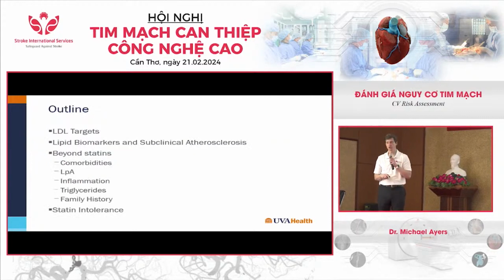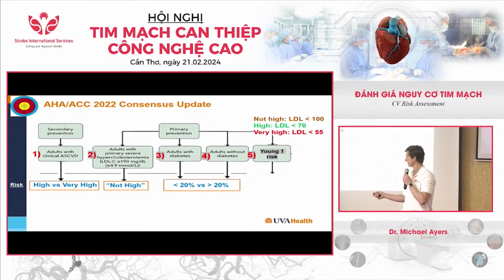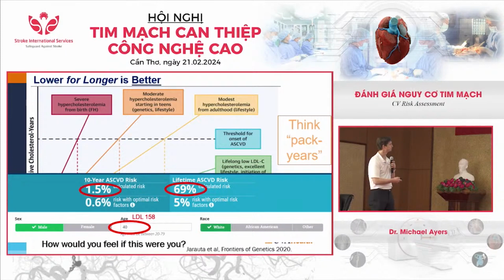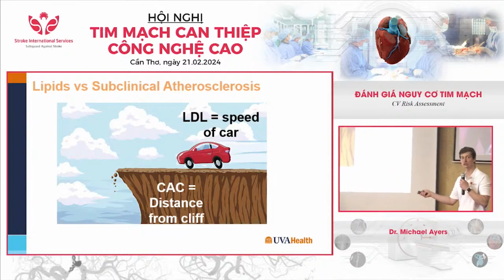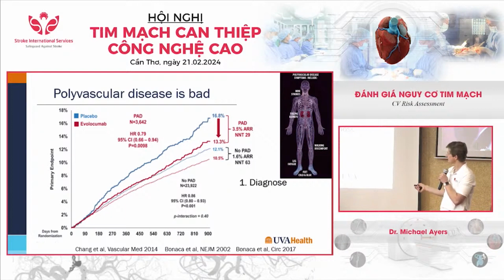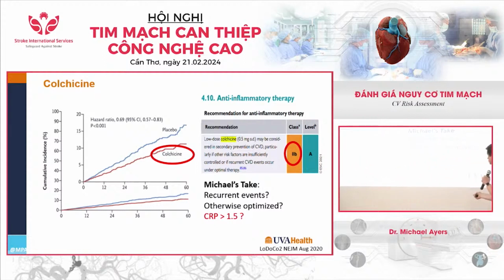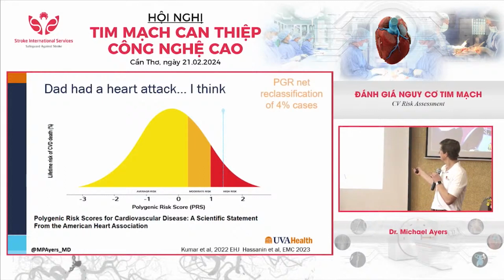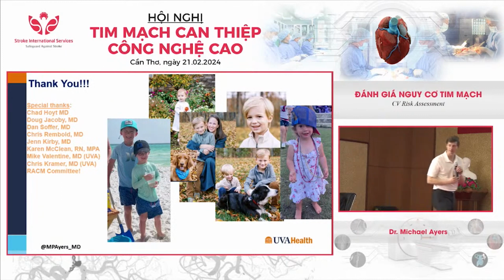Đánh giá nguy cơ tim mạch - Dr.Michael Ayers